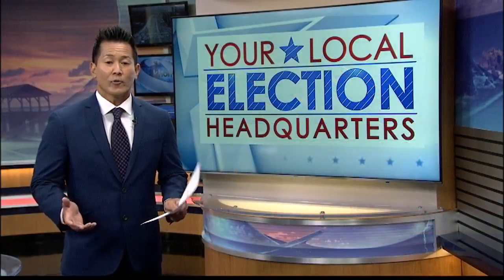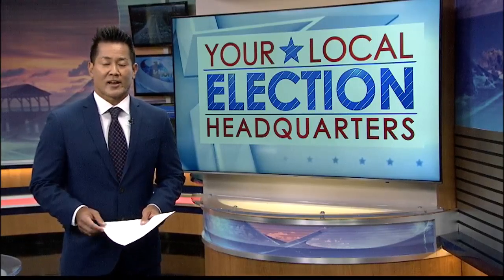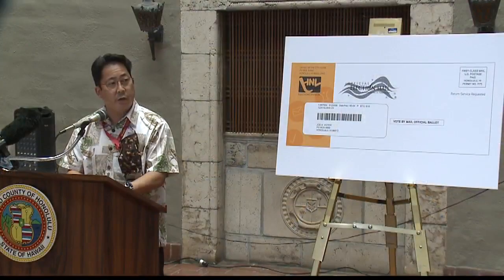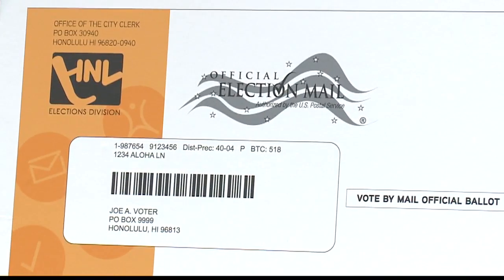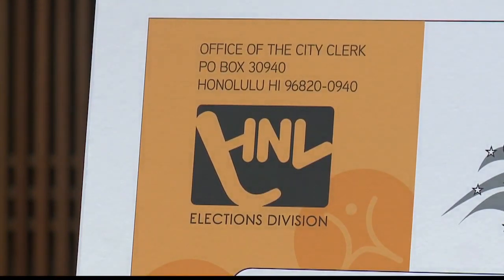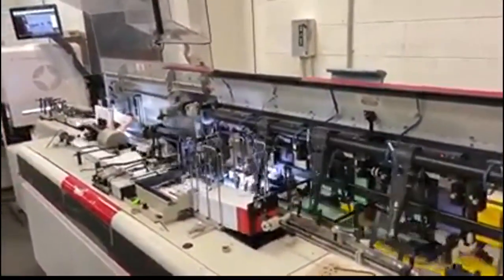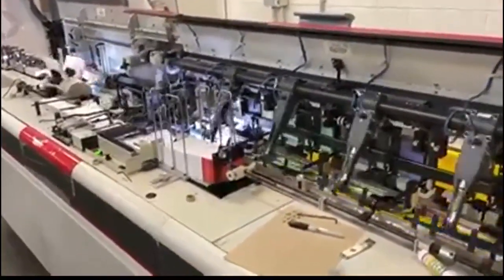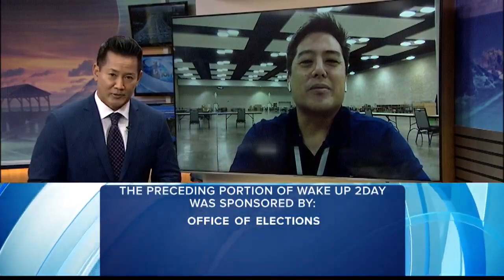Primary Election Fast Approaching